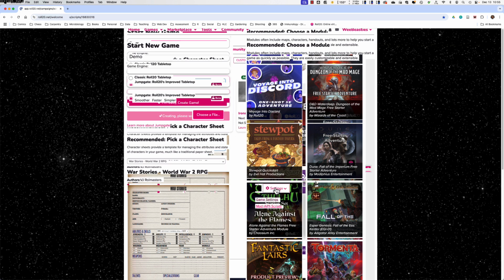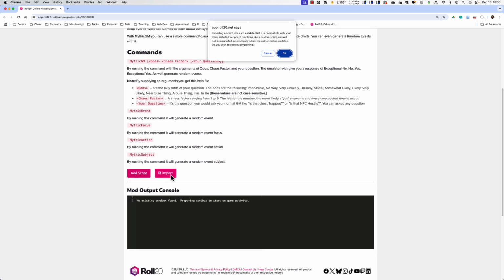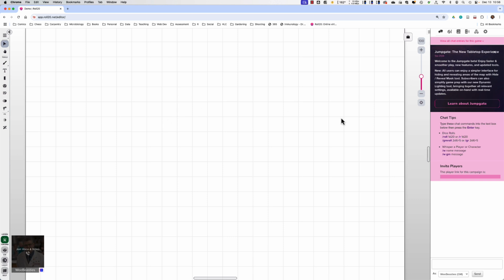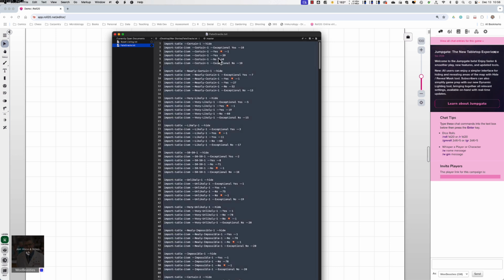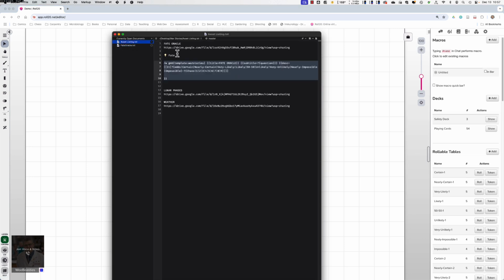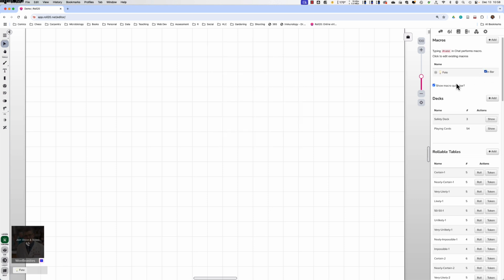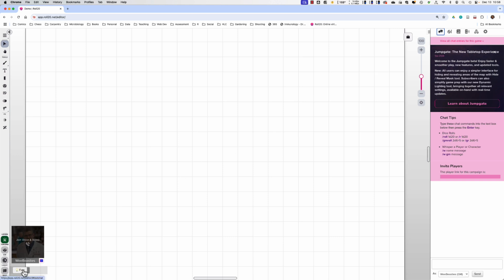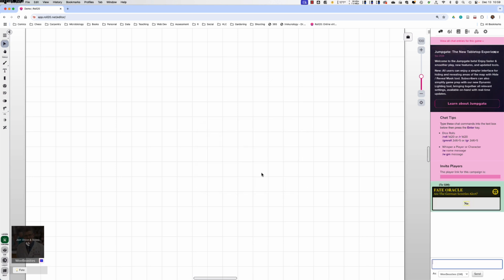War Stories RPG Setup - 01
In this video, I demonstrate how to set up the War Stories RPG on Roll20. Using the TableExport API (you need a Pro account to do this), I also created a version of the MythicGM Fate Oracle. I will be using a similar approach to build many other assets to facilitate my solitaire, sandbox-style play. This material is all covered in a BGG blog